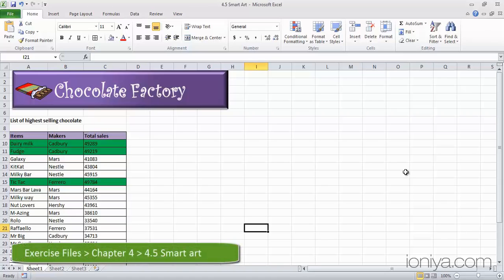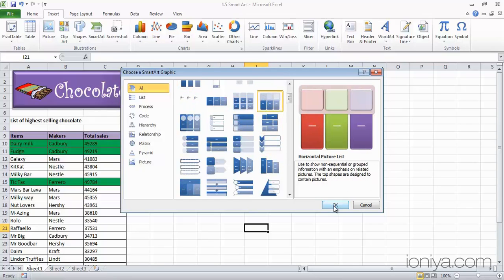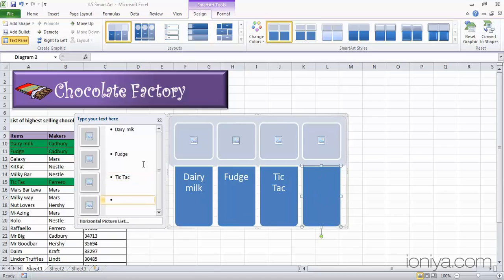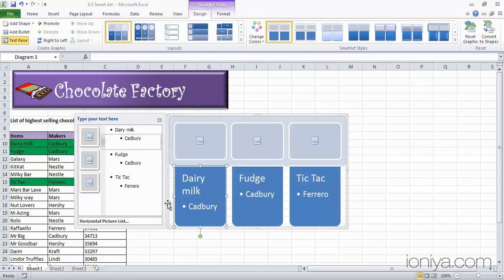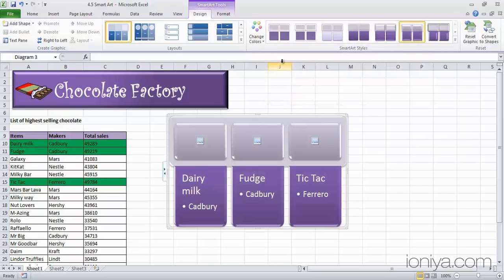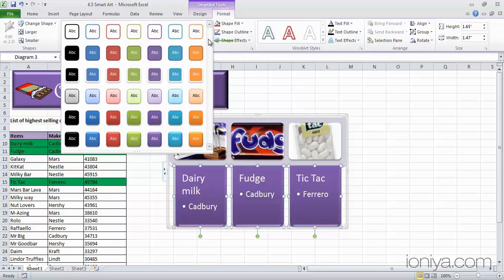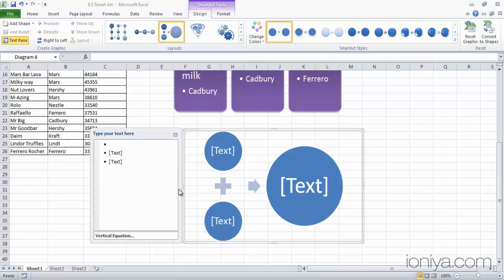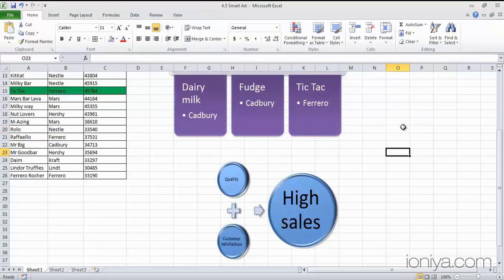Smartart in excel